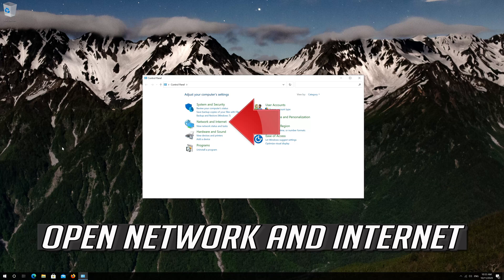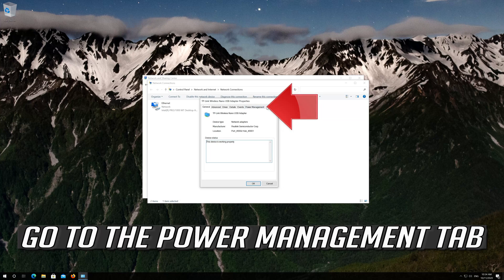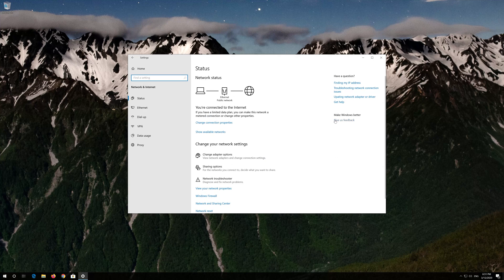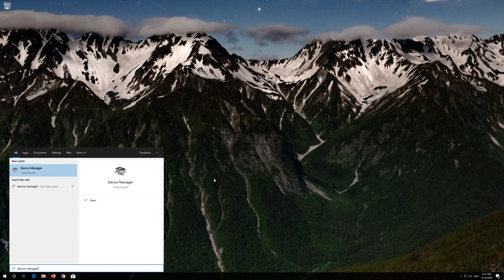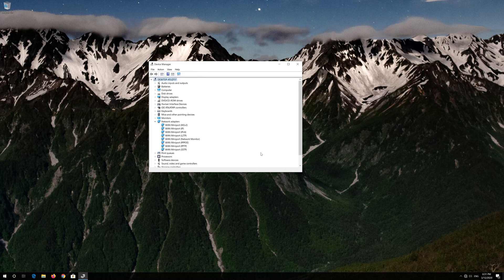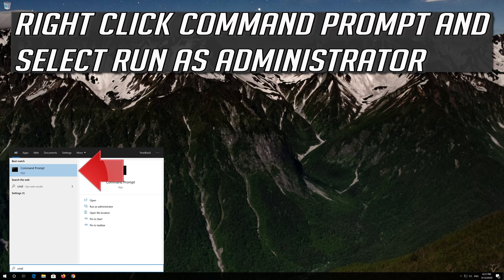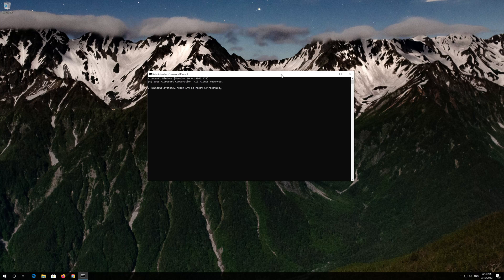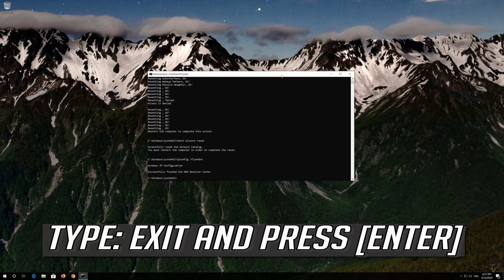Quick Fix - Wi-Fi Randomly Disconnecting Problem [Solved] Windows 10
Fix WiFi keeps disconnecting in Windows 10: Users have reported experiencing Disconnecting issues with their WiFi after upgrading to Windows 10, well some users also face this issue regardless of the upgrade. The problem is Wireless Network is detected and available but for some reason, it gets disconnected and then doesn’t automatically reconnect.

Install the latest device drivers from the manufacturer’s website. Still not working? Well, then let’s try tweaking the Power options, maybe they too have something to do with this.

Sometimes it may happen is that Windows is turning off this device whenever it is going into sleep mode. This may be the cause of the problem you are facing. Follow these steps to keep your WiFi driver ON when your computer is in Sleep mode.